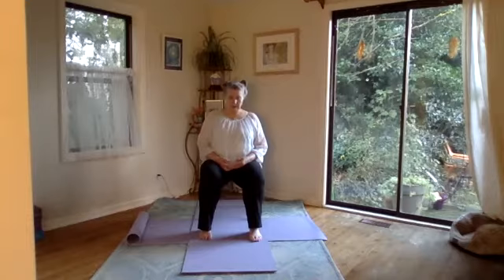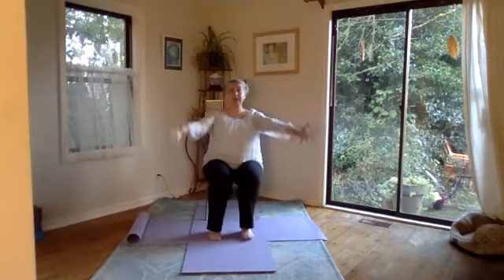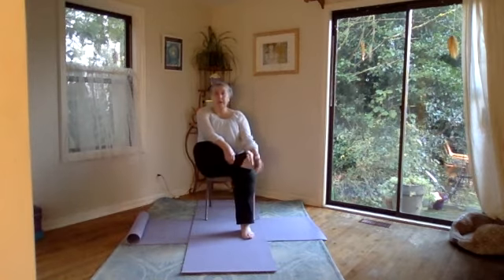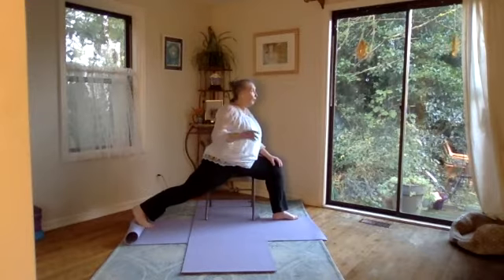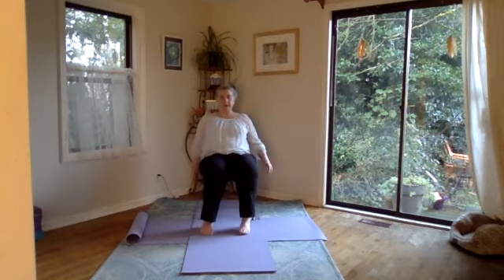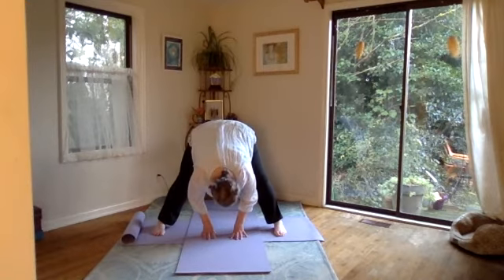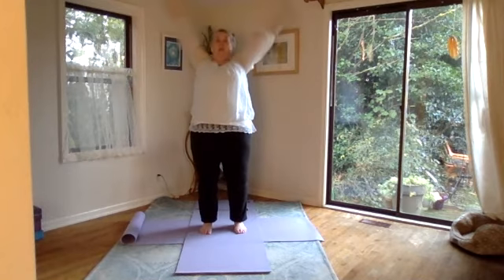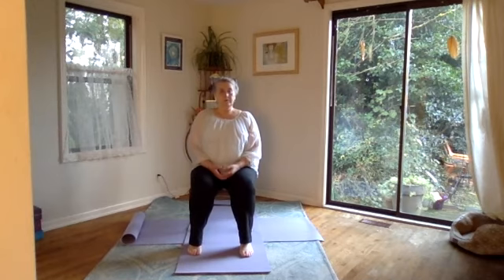Yoga with Sandra Gail on January 20, 2021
Tualatin's Juanita Pohl Center is partnering with Washington County's Disability, Aging & Veteran Services to provide virtual fitness classes and LIVE yoga classes every Wednesday at 10am and LIVE tai chi classes every Friday at 10am. To join us for a live class

For more information on resources for older adults, visit our